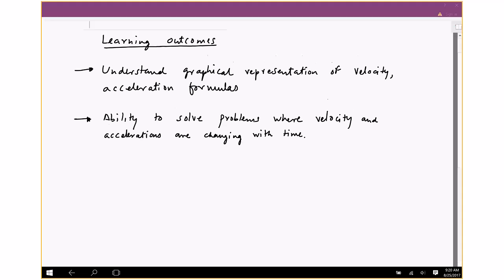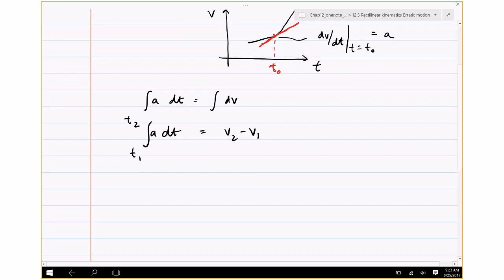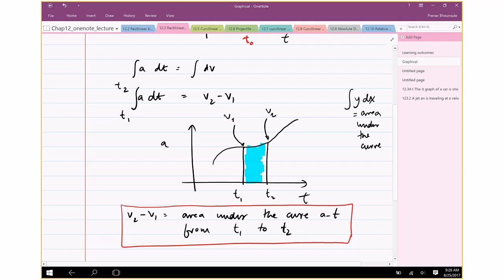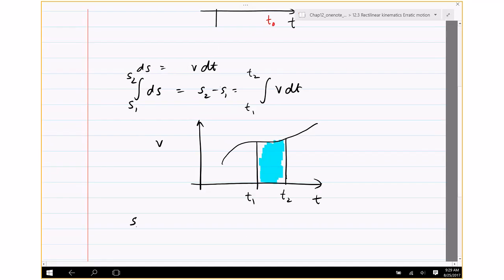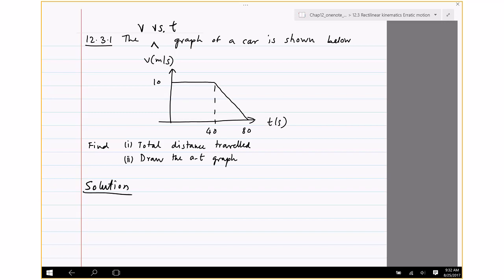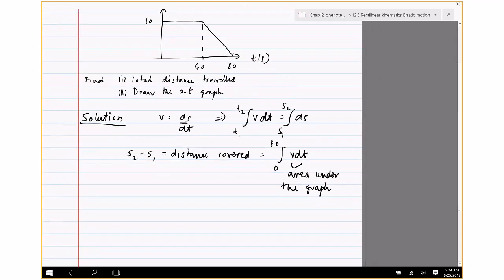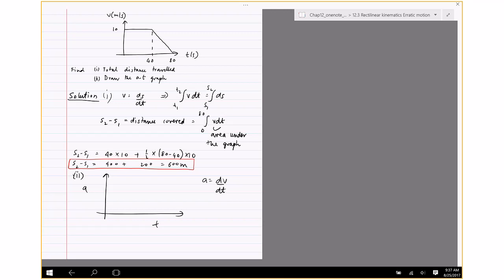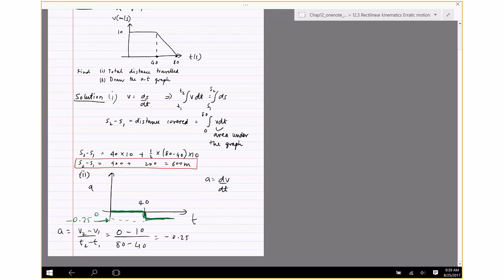Sec 12.3 Erratic Motion (Fall 2017)